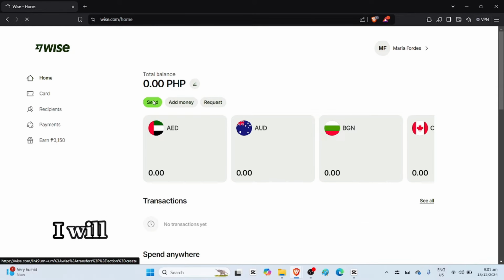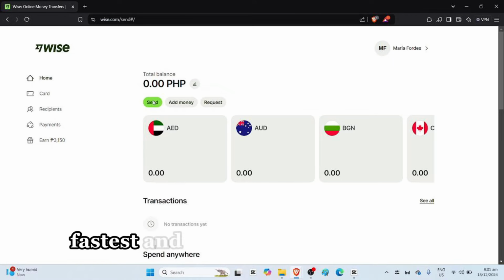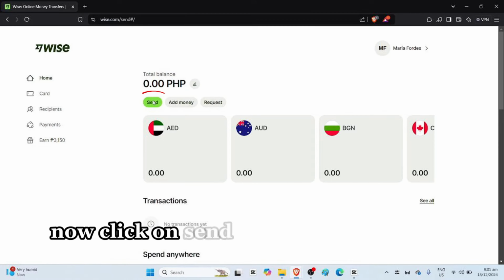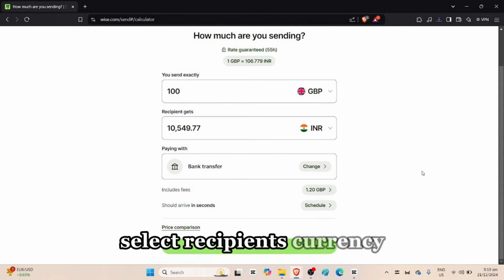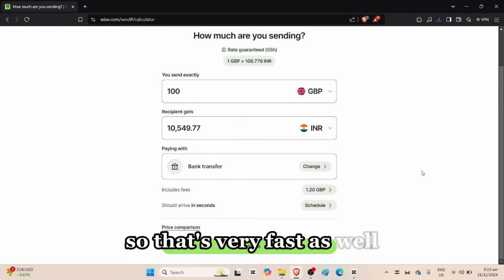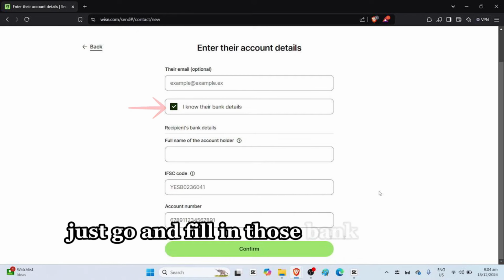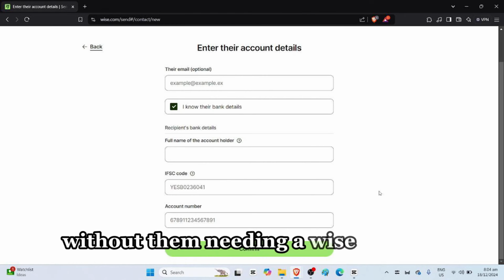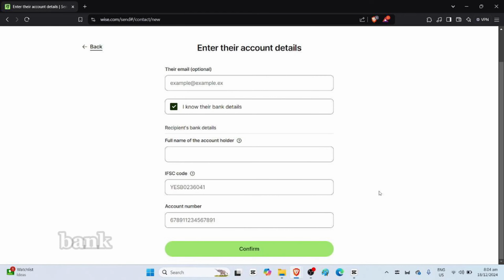How To Send Money From UK To India With Wise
Want to know how to send money from UK to India with Wise? In this video, I’ll show you how to set up a Wise transfer, send British pounds to Indian rupees, add an Indian recipient, check the exchange rate, review fees, and track your money step by step.

This guide is useful if you want to send money from the UK to India, transfer money to an Indian bank account, support family, pay bills, send funds to friends, pay suppliers, or make an international transfer using Wise.

In this video, you’ll learn:

How to start a GBP to INR transfer
How to choose India as the recipient country
How to add Indian bank account details
How to check Wise fees before sending
How to check the GBP to INR exchange rate
How to track your transfer to India

To send money from UK to India with Wise, first open the Wise website or Wise app and sign in to your account.

If you do not have an account yet, create a Wise account using your real personal details and complete any verification steps Wise requests.

Start a new transfer and enter the amount you want to send. Choose GBP as the sending currency and INR as the receiving currency.

Select India as the recipient country. Wise will show the exchange rate, transfer fee, estimated delivery time, and the final amount your recipient should receive in Indian rupees.

Before continuing, review the full transfer summary. Check the amount, currencies, Wise fee, exchange rate, payment method, and estimated arrival time.

Now add the recipient details. For an Indian bank account, you may need the recipient’s full name, bank account number, IFSC code, bank name, address, and any other details Wise asks for.

Depending on the transfer option available, Wise may also allow transfers to an Indian UPI ID. If you choose this option, make sure the UPI ID and recipient name are correct.

After adding the recipient, choose how you want to pay. Available payment methods can vary depending on your account, country, currency, and Wise settings.

You may be able to pay by debit card, credit card, online banking, bank transfer, Wise balance, Apple Pay, Google Pay, or another method shown during checkout.

Wise may ask you to verify your identity or provide extra information before completing the transfer.

Once everything is correct, confirm the transfer and complete the payment.

After payment, track the transfer inside your Wise account. Wise will show whether the money is waiting for payment, being converted, being sent, or delivered.

If your transfer is delayed, check if Wise needs extra verification, if your payment has arrived, or if the recipient bank in India is still processing the money.

Follow this full guide to send money from UK to India with Wise, transfer GBP to INR, add Indian bank details, use UPI if available, avoid common mistakes, and track your transfer safely.